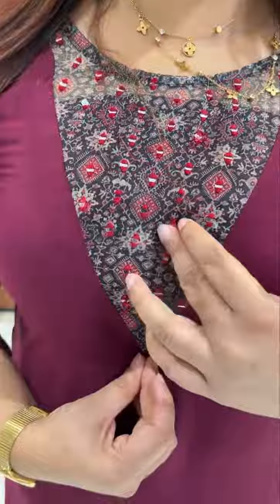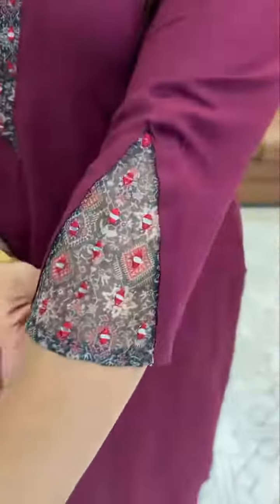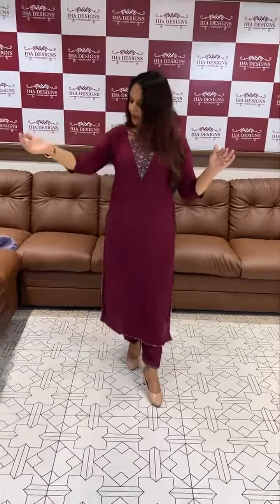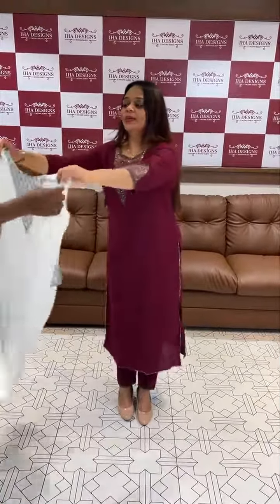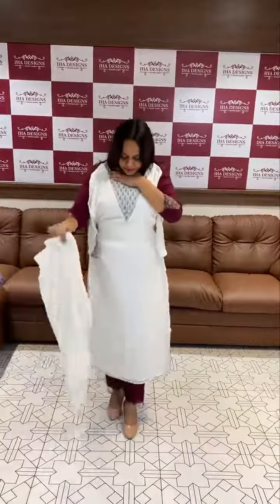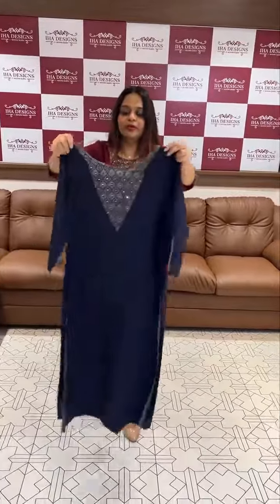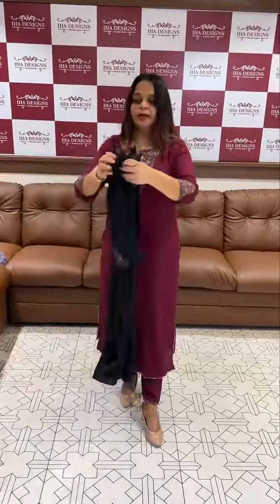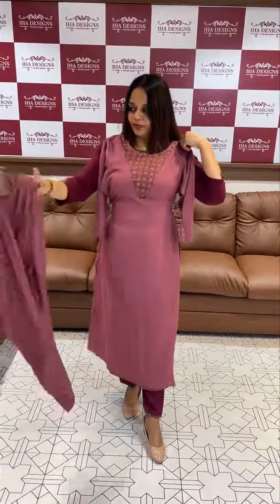Budget buy rayon ready to wear top and bottom collections @ 1395/- for booking visits